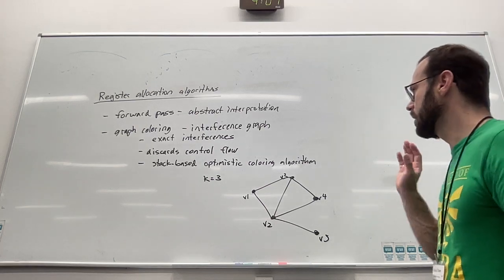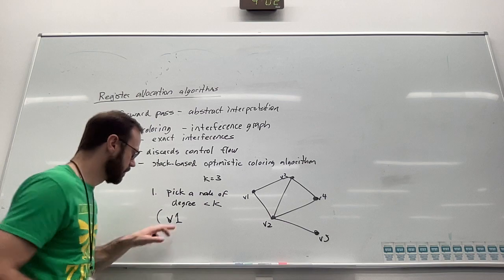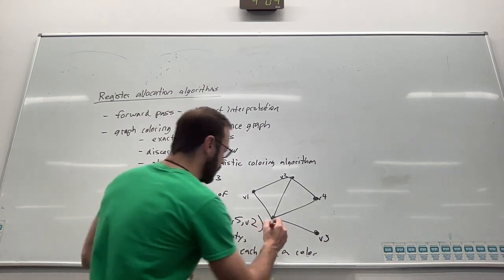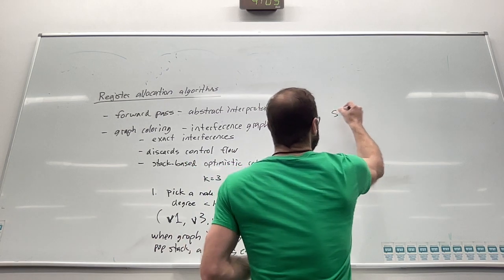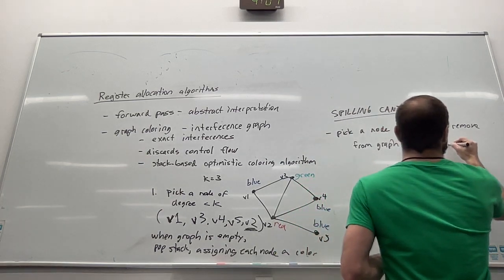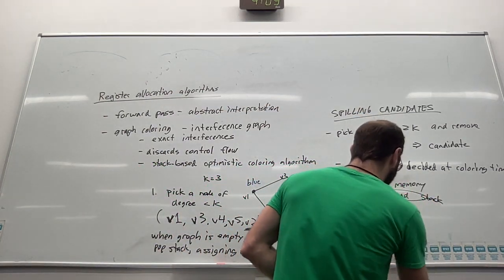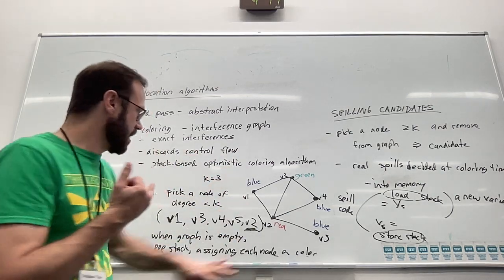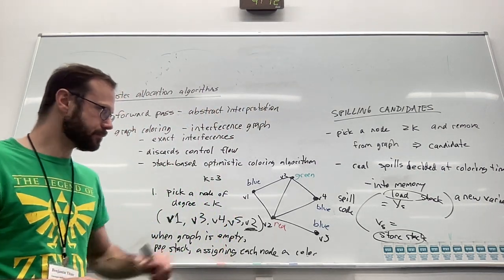Register Allocation - Graph Coloring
A short description of graph coloring register allocation using stack-based optimistic coloring.